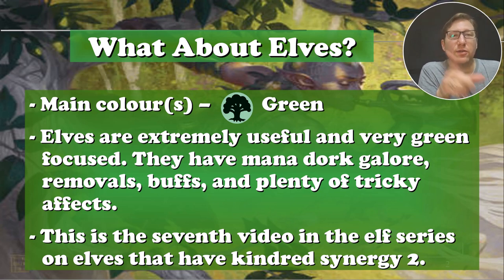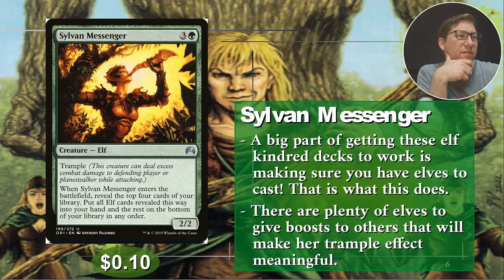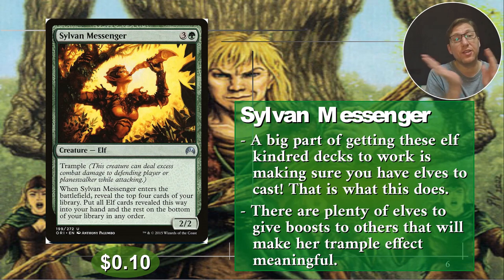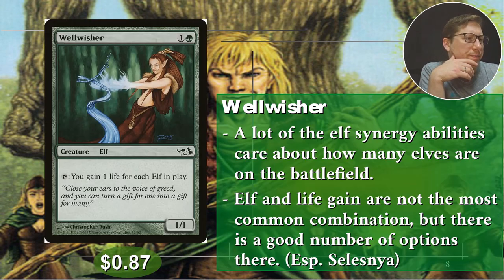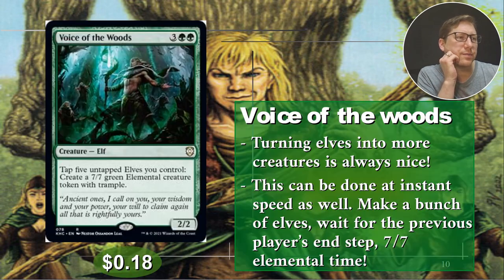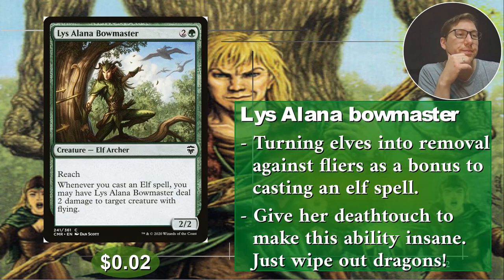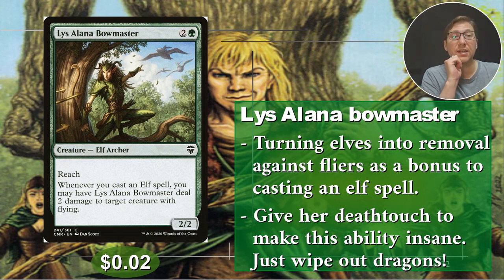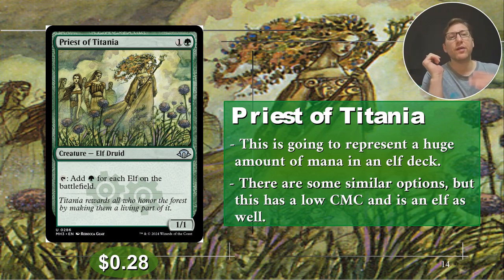Budget Kindred Elf Synergy 2 Under $1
Elves are so good at synergy that I couldn’t pack them all into one video. Shelly Duvall will save your life! Okay, maybe Shelly Duvall is not an Elf in MTG. But, if you are looking for some Elf kindred cards for your Magic: the Gathering typal deck!

0:00 Intro
1:55 Synergy Elves Top 5
7:39 The List